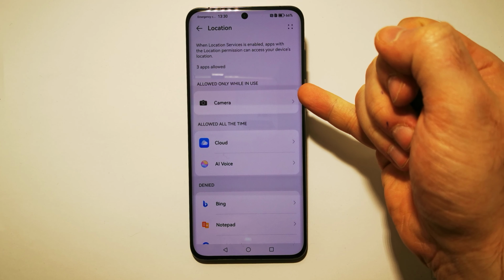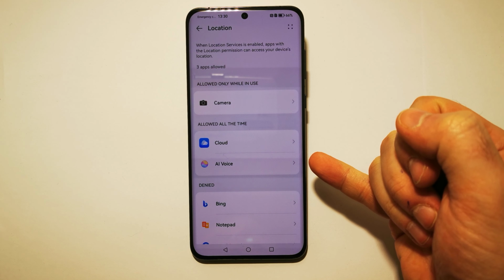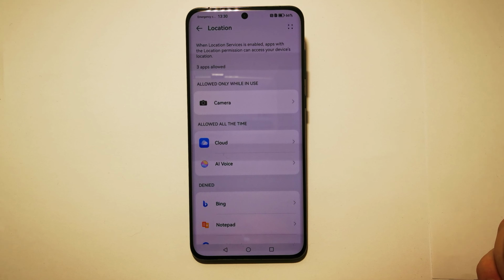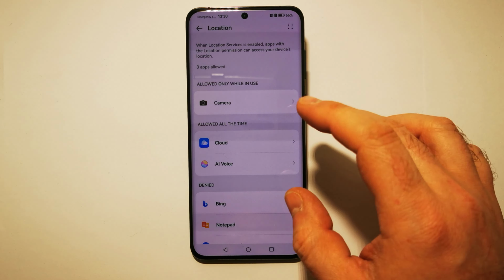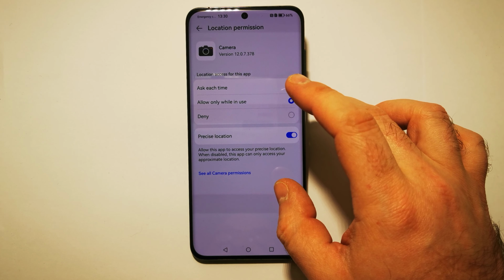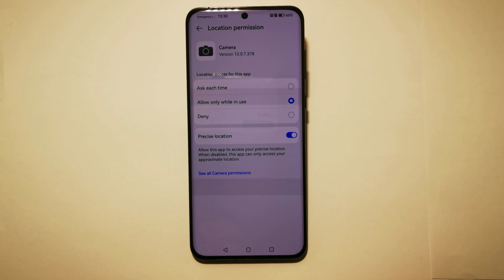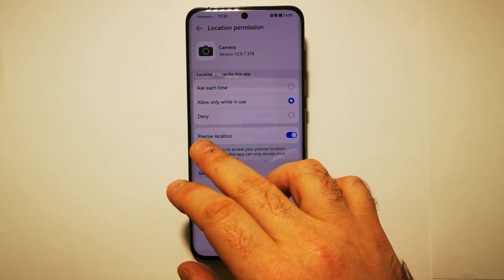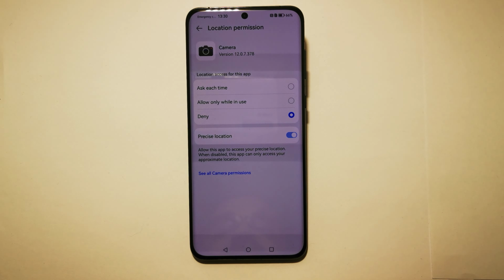HUAWEI P60 PRO: How to prevent apps from using gps | Step-by-Step Guide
Welcome to GSMDiY! In this step-by-step guide, we'll walk you through how to prevent apps from using gps in HUAWEI P60 PRO